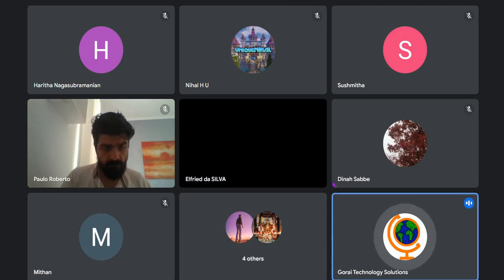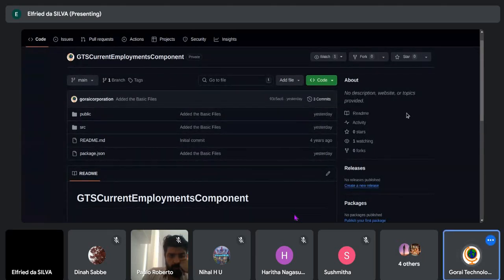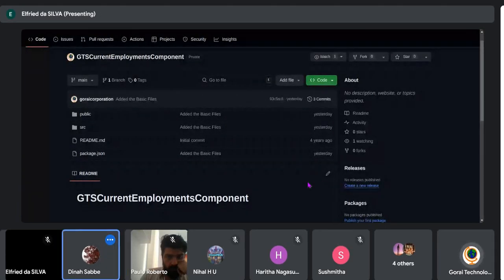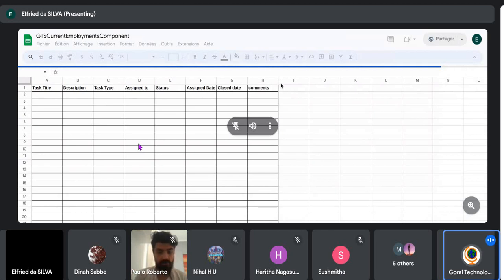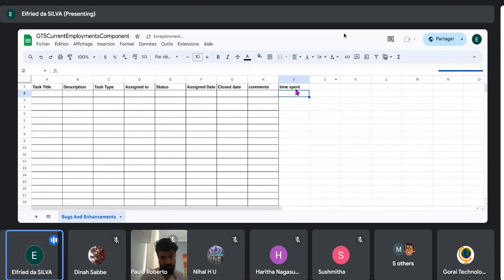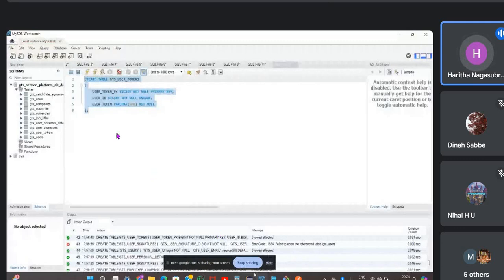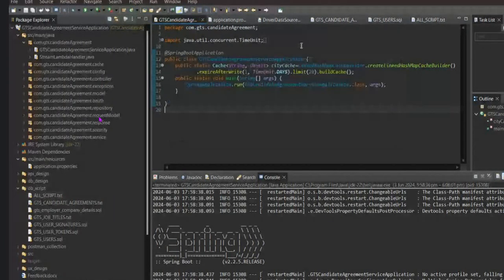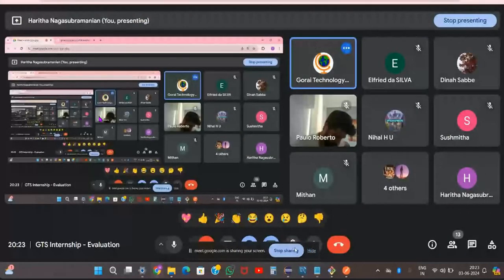June Internship Evaluation Day 1